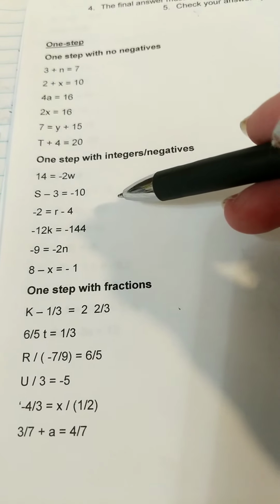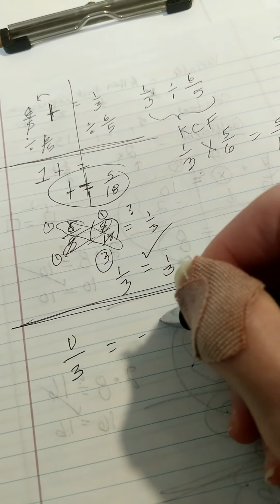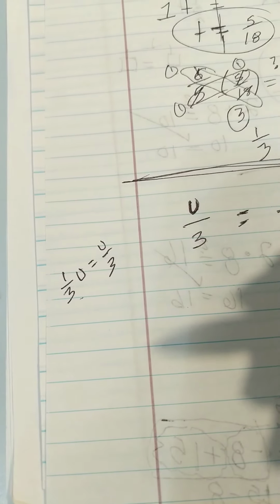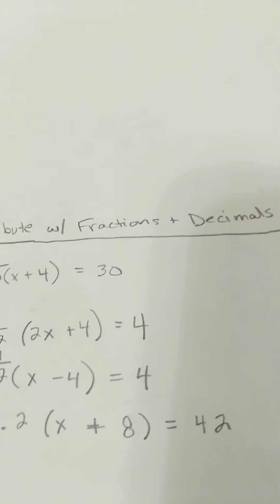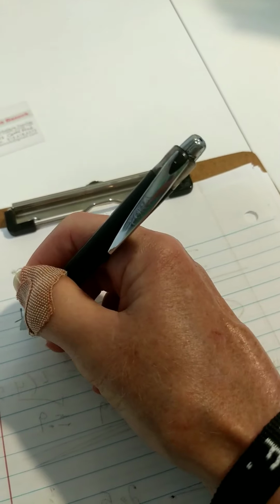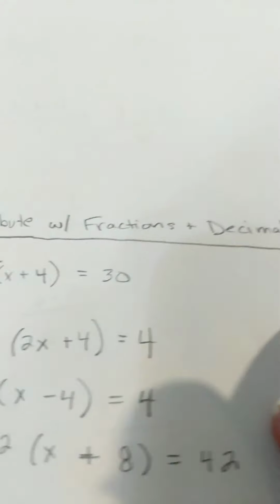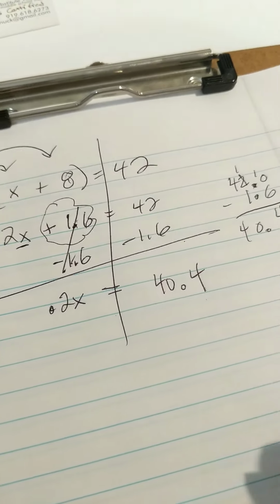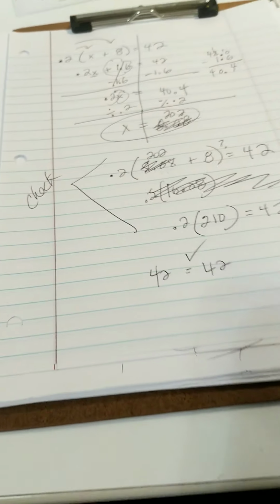Equations PART TWO April 21, 2020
Watch this after 'intro to equations'.